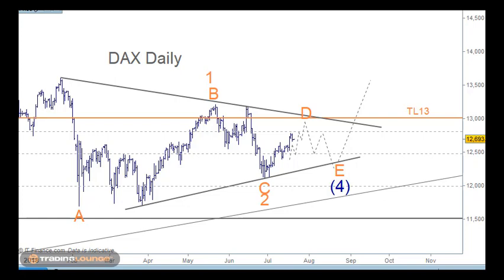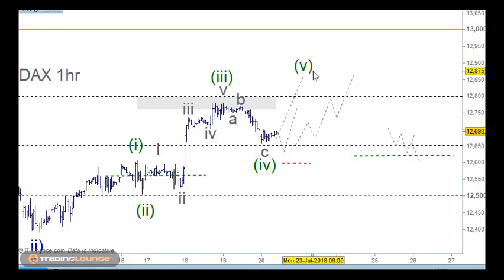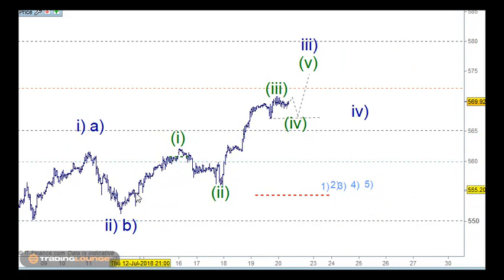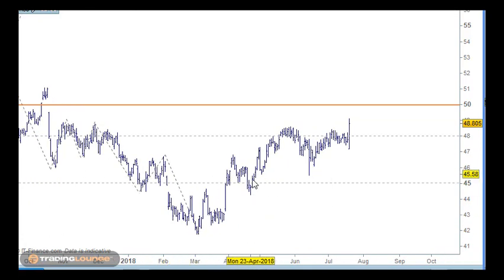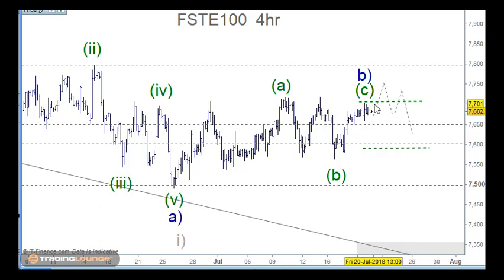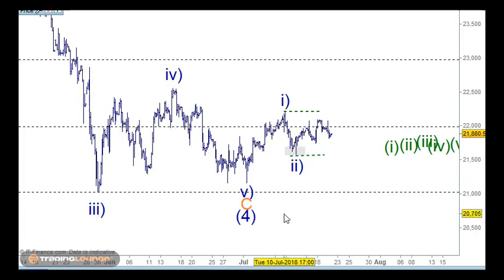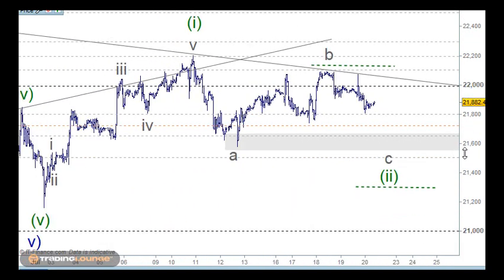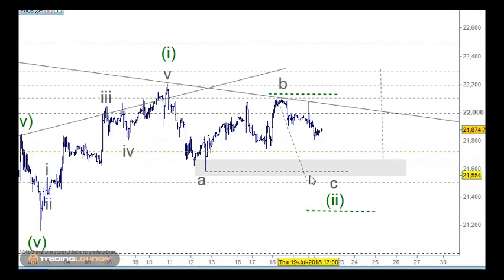UKX FTSE 100 Index DAX 30 AEX FTSE MIB Futures Elliott Wave News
Elliott Wave UKX  FTSE 100 Index DAX 30 AEX  FTSE MIB, 2018 July 20

UKX Elliott Wave trading strategy, has a long trade set up, but a very short term trade.
DAX Elliott wave Analysis Wave (iv) is completed and Wave (v) upwards in five wave to 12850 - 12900.
AEX Elliott wave count to move higher into Wave (v) The FTSE MIB Borsa Italiana  is not set for a trade just yet. Above 22,000 creates the long trade, however there can be more downside to go.

Elliott Wave News DAX 30 AEX UK 100 / FTSE 100 Index FTSE MIB Borsa Italiana
This Elliott Wave Analysis  is suitable for tracking the Stoxx 50 Futures Index and other European indices, this video uses Contracts for Difference (CFDs) known as CFD Trading indices or Index trading.Technical Analysis Elliott wave, Trading Levels and CFD Day Trading.

Elliott degrees in order: Grand Super cycle wave, Super cycle wave, Cycle wave, Primary wave, Intermediate wave, Minor wave, Minute wave, Minuette wave and Subminuette wave.

Elliott Wave
E-mini ES SPY Futures Index
S&P 500 E-Mini Futures Trading/ S&P 500 E-Mini Futures
S&P 500 Technical Analysis
S&P 500 News

Please Note: Videos are placed out Monday, Wednesday and Friday.
Charts are posted every day for Intraday, 4 hr, daily and weekly.

"If you are viewing this outside of our website then this is a delayed report.

CFD Trading
CFD Trading Course

ASX  NYSE NASDAQ LSE Stock CFD Trading Recommendations,
Technical analysis and CFD Trading Education